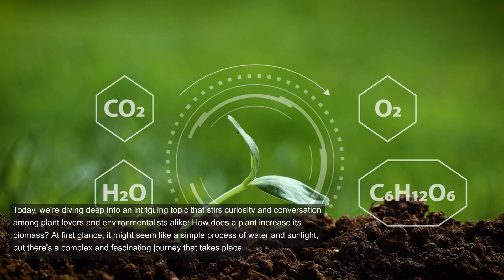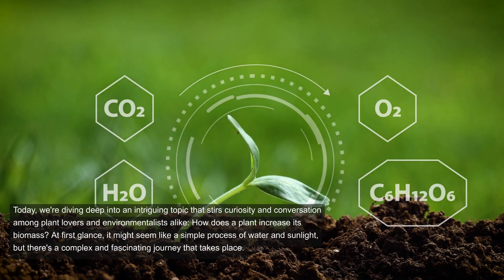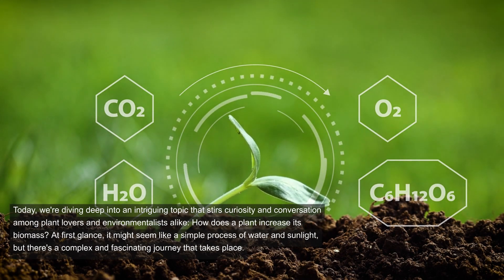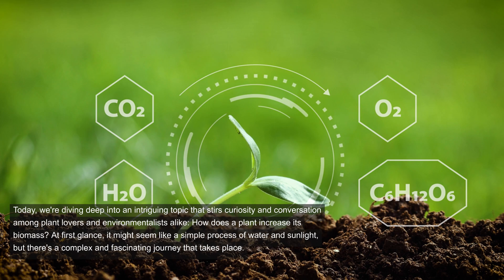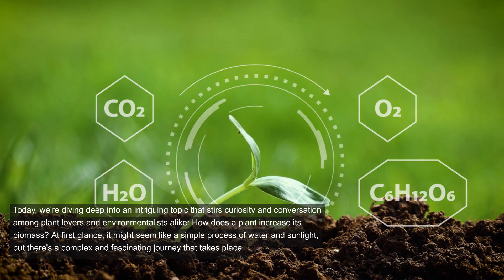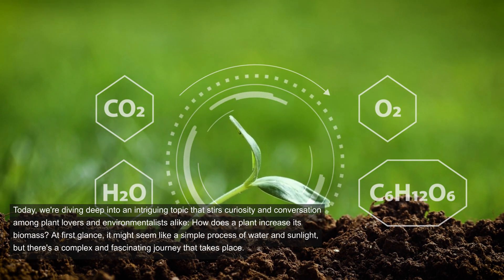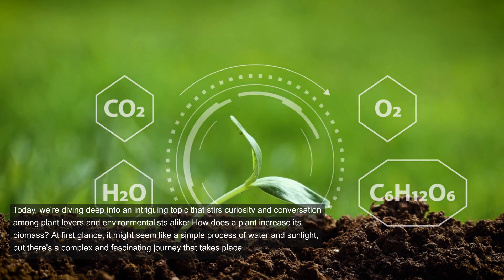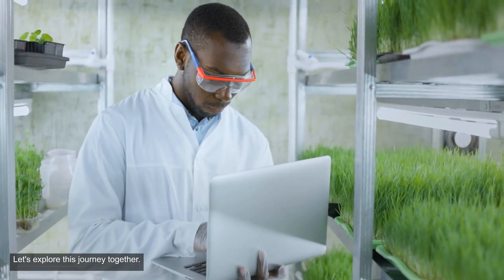How Does a Plant Increase Its Biomass?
Curious about the process of biomass accumulation in plants? In this illuminating video, we delve into the fascinating mechanisms by which plants increase their biomass. From photosynthesis to nutrient uptake and allocation, we uncover the intricate physiological processes driving plant growth. We also discuss environmental factors such as light, water, and temperature that influence biomass production. Whether you're a botany enthusiast or a student of agriculture, this video offers valuable insights into the complex world of plant biology. Don't miss out on this opportunity to deepen your understanding of how plants thrive and flourish – watch now and unlock the secrets of biomass accumulation!